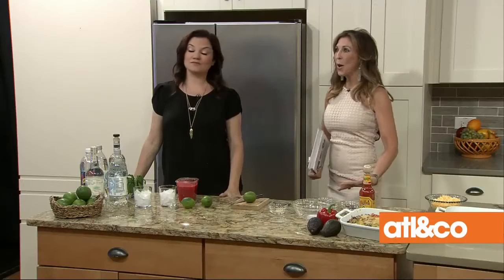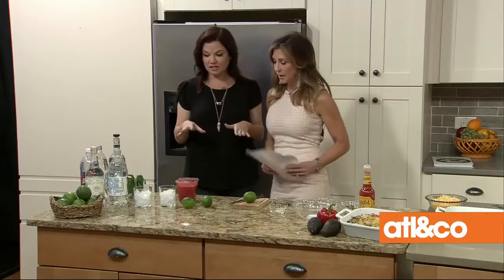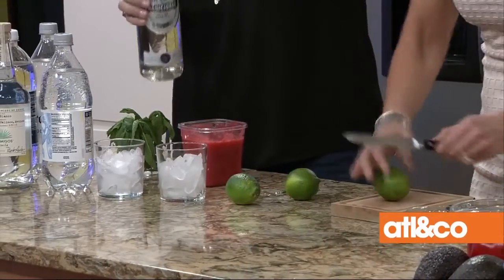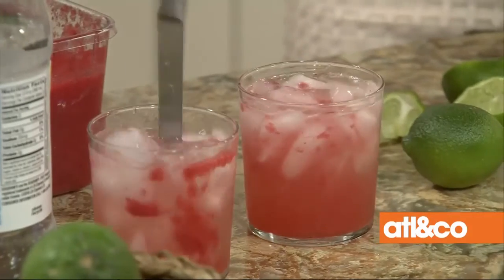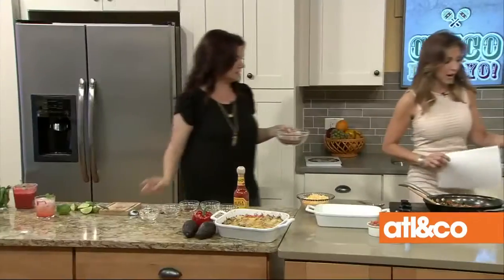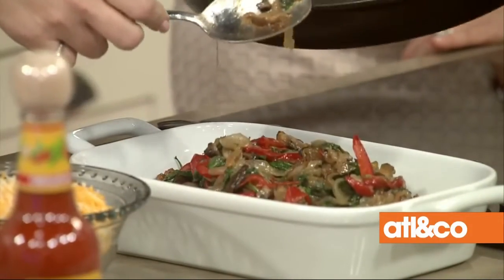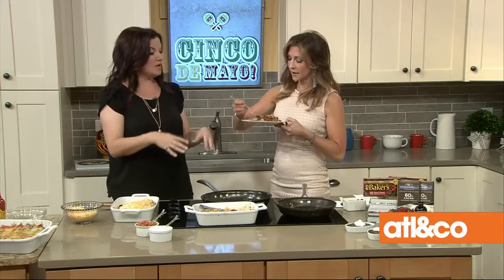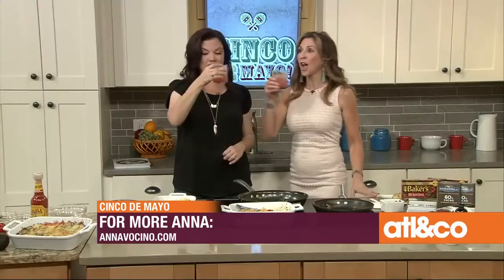Anna Vocino on ATL & Co Live Cooking Segment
Author Anna Vocino on ATL & Co talks about her book, Eat Happy